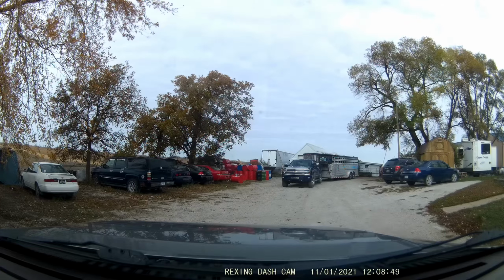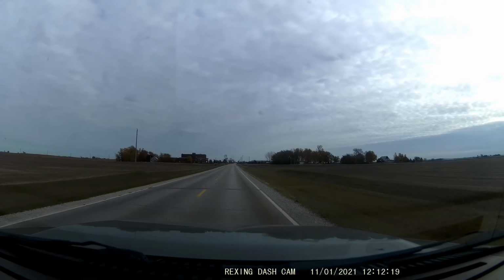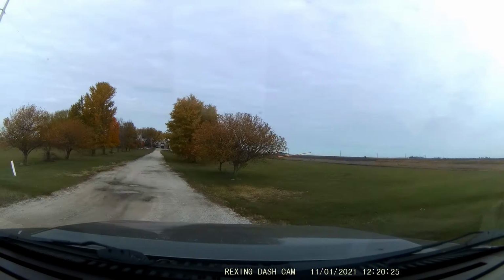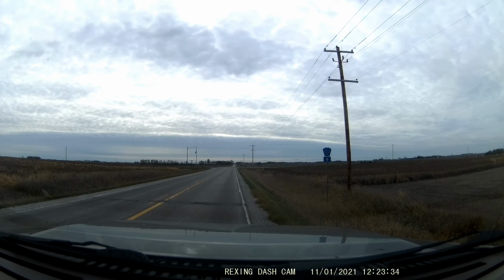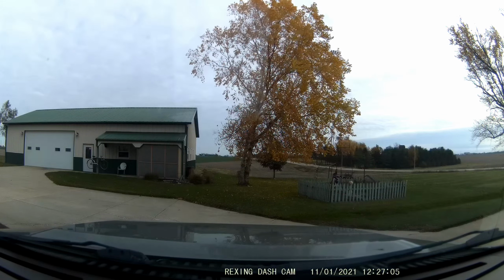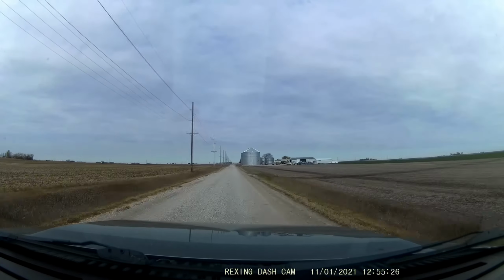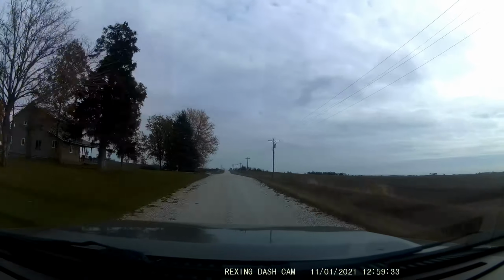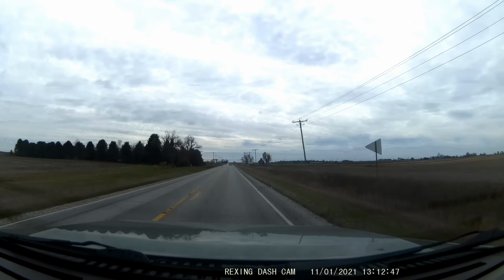2021 UPS PVD VISABILITY POLICE SAFETY PERSONAL VEHICLE DRIVER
Video Cameras

Apple IPad Mini 4

Still Cameras

PolarPro Filters

Editing

Cyberlink PhotoDirector 10

Other Programs

by
NCH Software

Music

"Big Sky"
by
Silent Partner

Studio DaVeed
EST. 2016